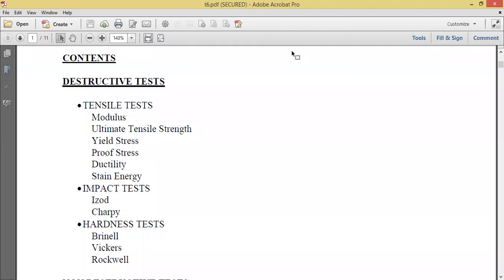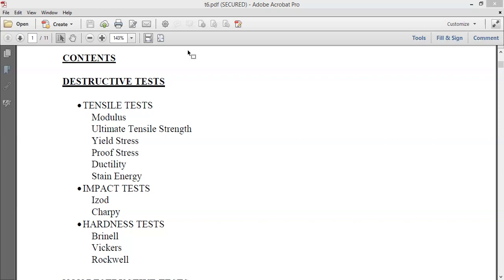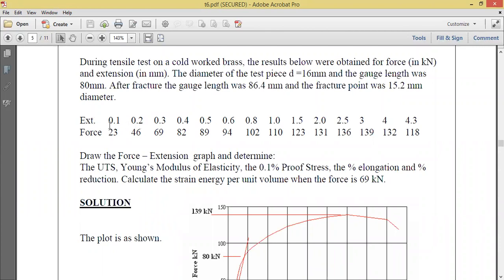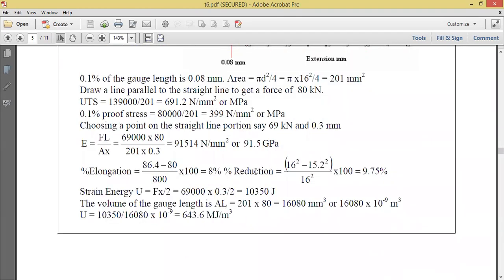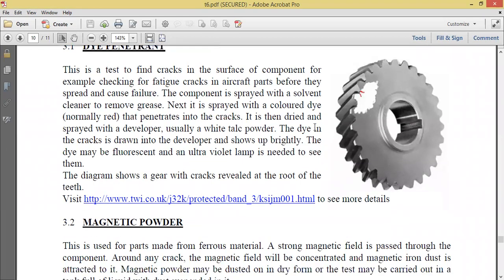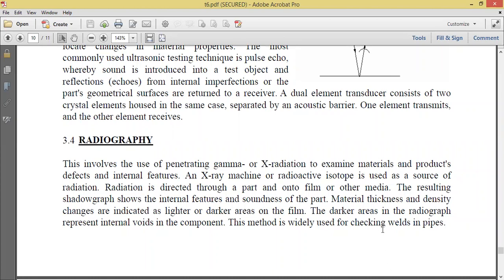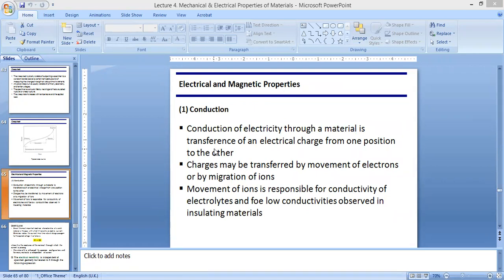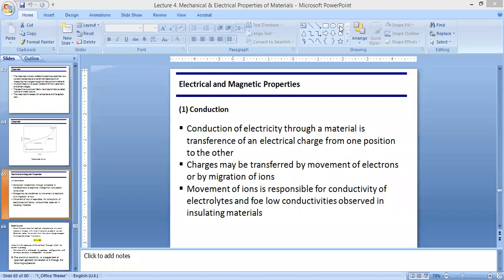Electrical properties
Strictly for my BSP 170 students